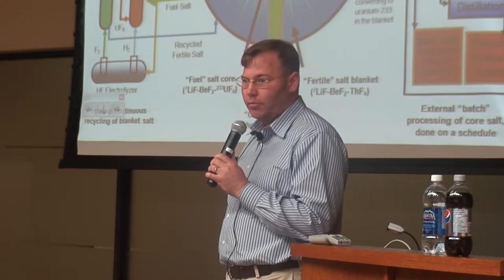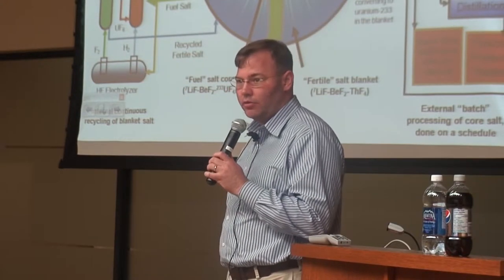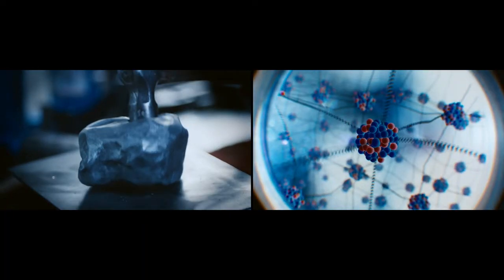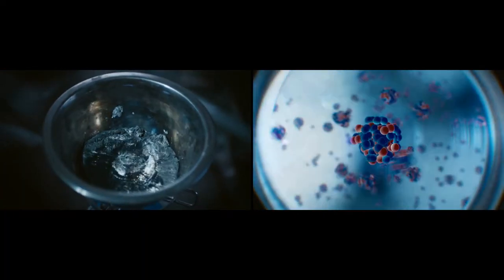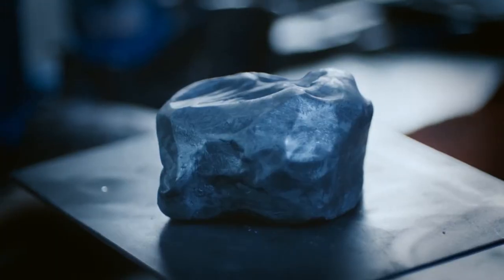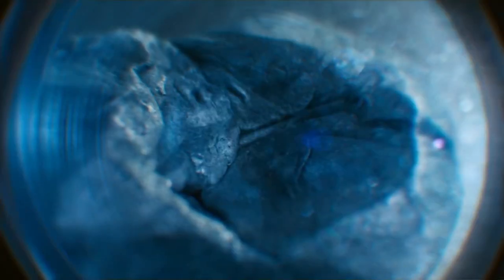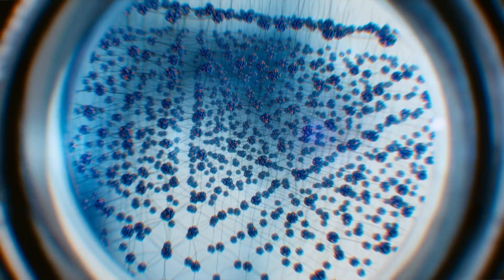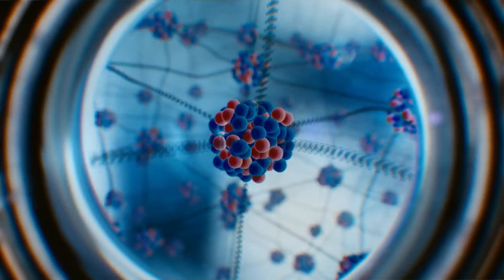3h45m45s24f No Control Over Decay - Nucleus is a Sanctuary - TR2016a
Given enough time, this Radium-88 isotope will shed energy and change. This is how isotopes in the Earth itself emit radiation. The geiger counter detects their presence. A cloud chamber makes these rays visible to the naked eye. Each new vapor trail shows that another atom has thrown off a fragment from its nucleus. Each atom does this only once before becoming a different isotope. This activity appears to go on endlessly. That's because there's billions of atoms in that tiny sample.

Kirk Sorensen:
You can't turn decay on and off. If we can turn radioactive decay on and off we can do all kinds of things be we've never figured out how to do it, I don't think we ever will. Because we simply can't influence the state of the nucleus like that.

Neil DeGrasse Tyson:
Hit it with a hammer. Boil it in oil. Vaporize it. The nucleus of an atom is kind of sanctuary. Immune to the shocks and upheavals of its environment. The atoms of each unstable element decay to constant rate.

Gordon McDowell:
These mouse traps represent atoms that are radioactive. Every once in a while, a mousetrap's spring breaks down and snaps shut. A tiny bit of mass is converted into energy, as an atom changes spontaneously into a lighter isotope.